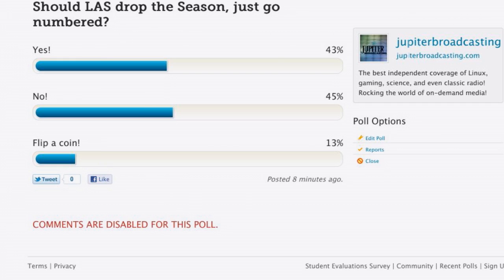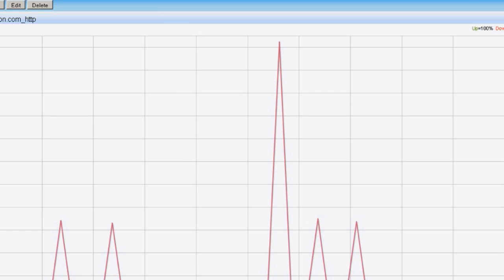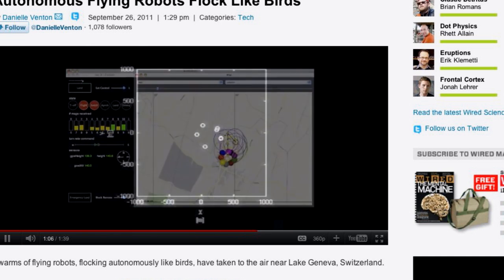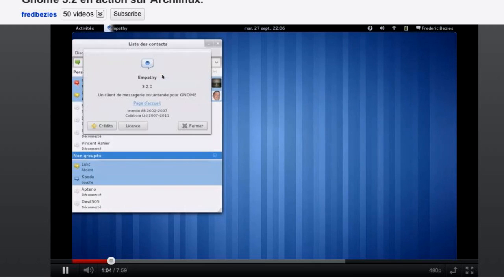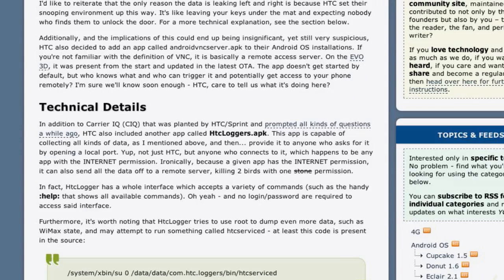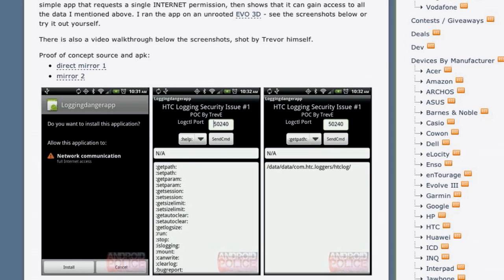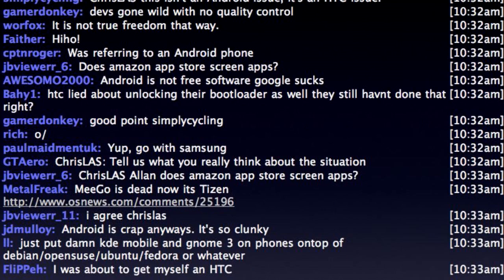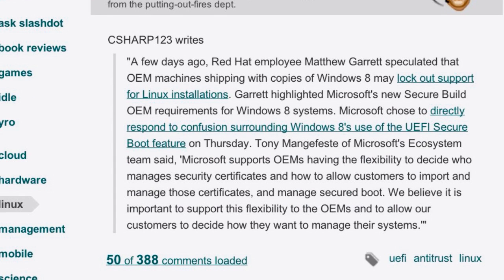Simple File Sharing | LAS | s18e09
Find out how easy it can be share files under Linux, even if you want to do it like a pro! Plus our picks for quick and simple file sharing, and a whole lot more!

Then - HTC is exposing private information about Android users, and we bust out our ACTION RAGE! Plus Gnome 3.2 is out, find out whats new, and Microsoft kicks things up to a full assault against Android, we share the details!